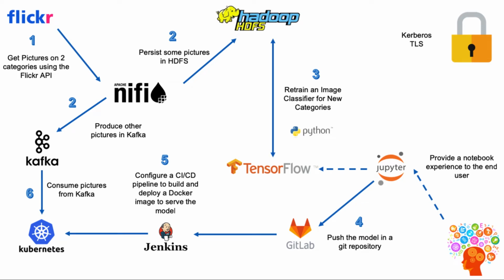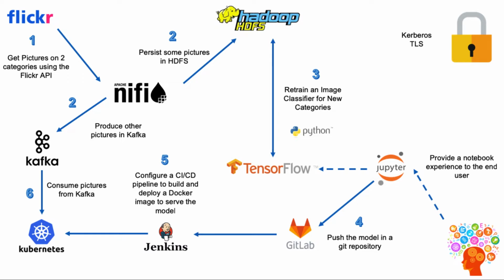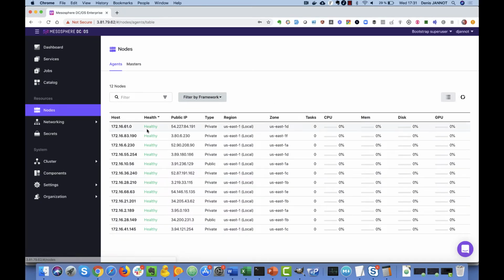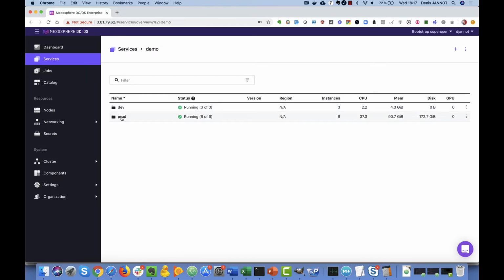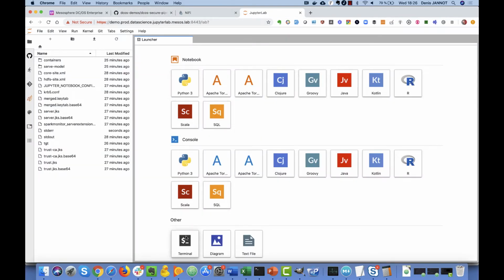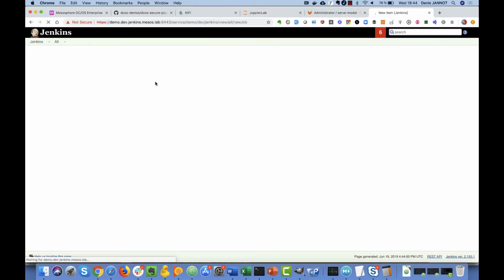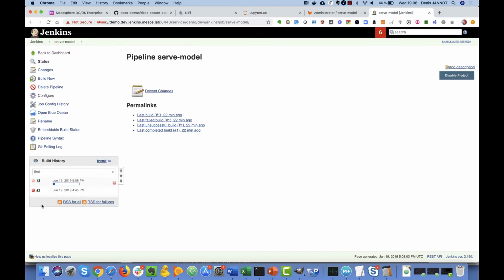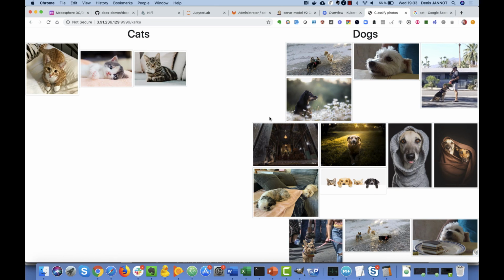How to build a Secured Machine Learning Pipeline with Mesosphere DC/OS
In this demo,  we use Apache Nifi to get some pictures of
cats and dogs from the Flickr API, store them in HDFS, retrain a Tensorflow model to classify these new categories and use a CI/CD pipeline to deploy on Kubernetes a web application leveraging this
model and classifying pictures consumed from Kafka in real time.